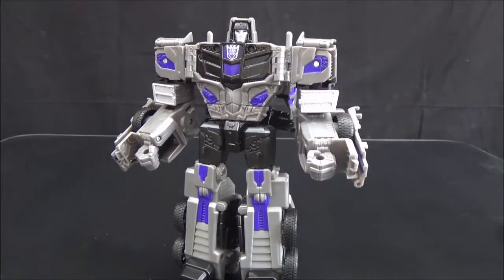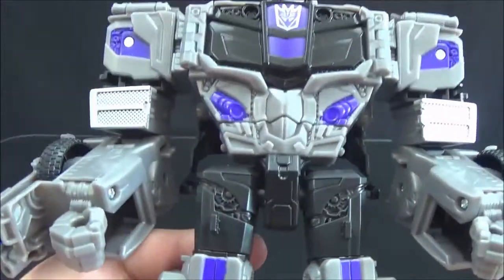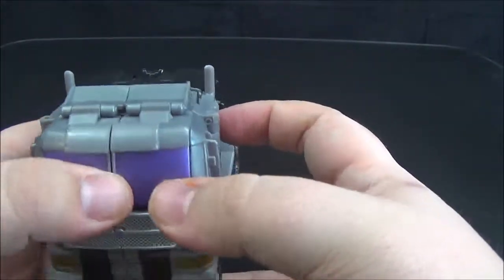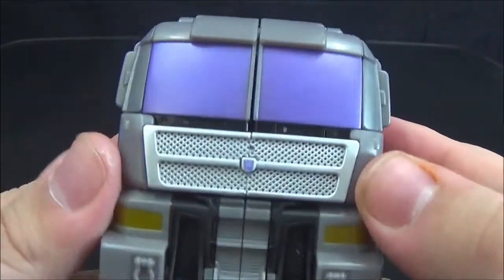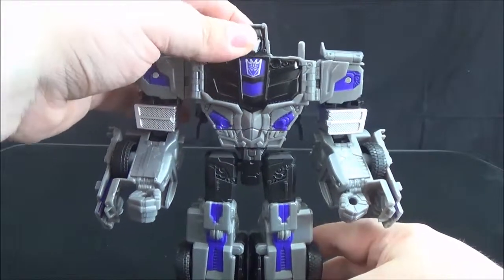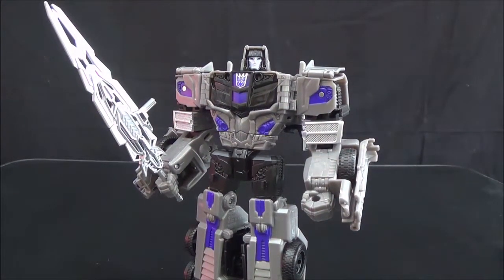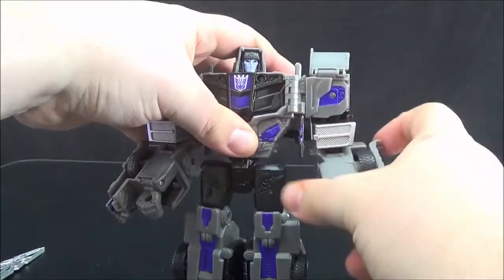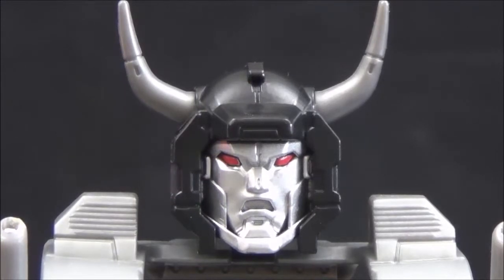Combiner Wars Menasor Part Three - Awesome Reviews #102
He's stylin'.